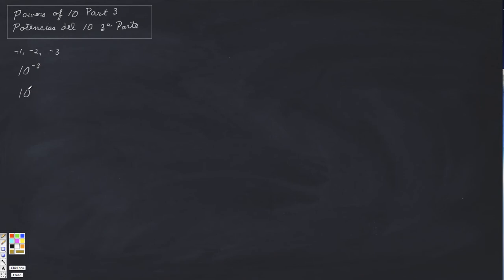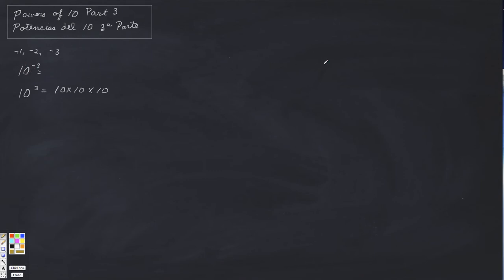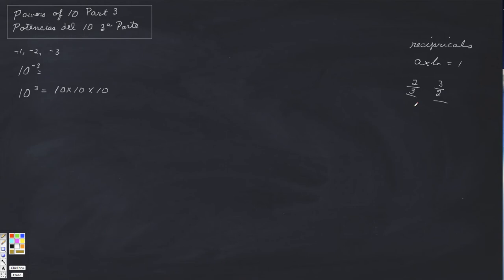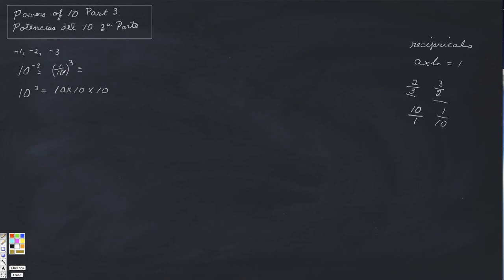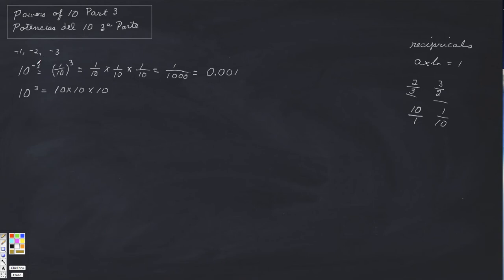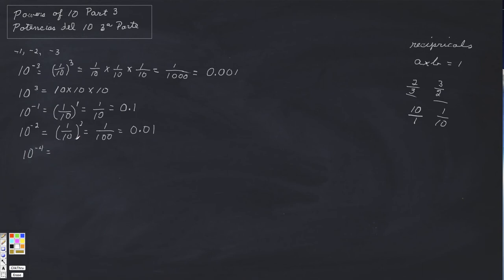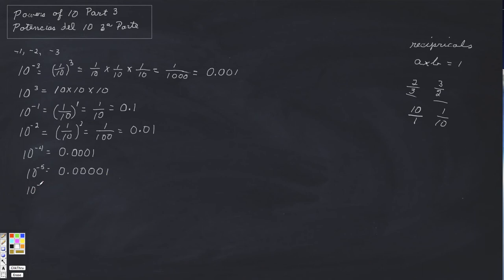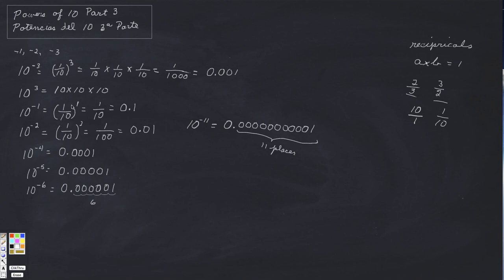Part 3 Powers Of Ten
A bilingual instructional presentation on powers of ten meant for students preparing for the CAHSEE or GED test based on CAHSEE sample problem 1 presented in both English and Spanish. The third part goes into negative exponents.